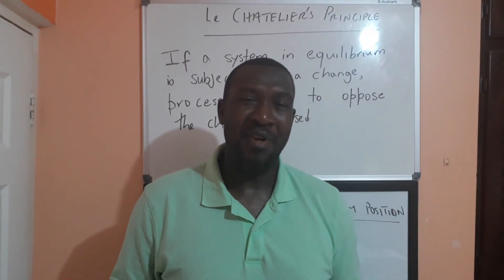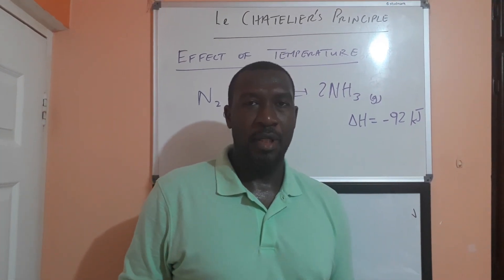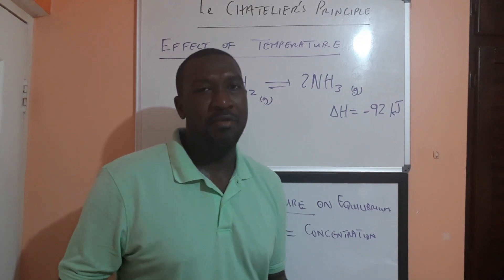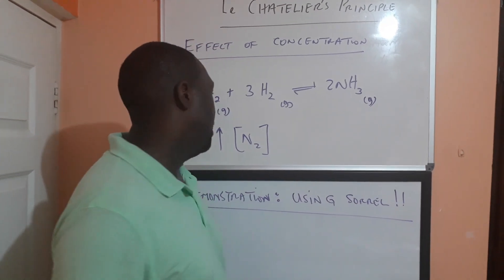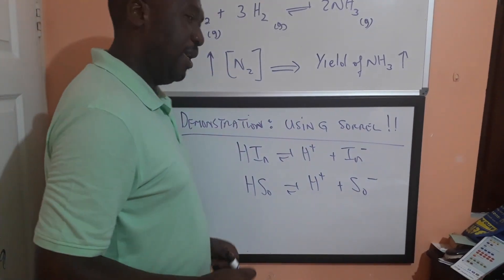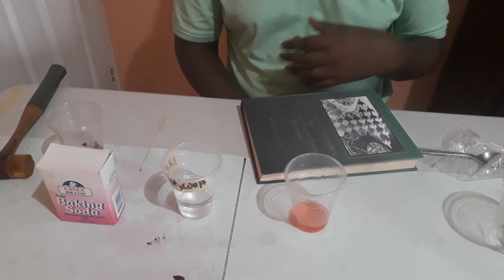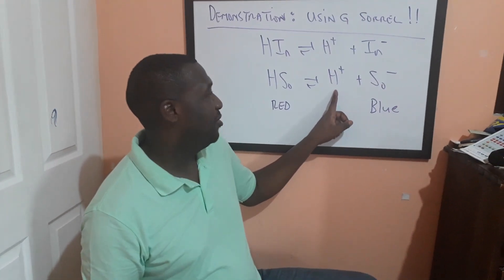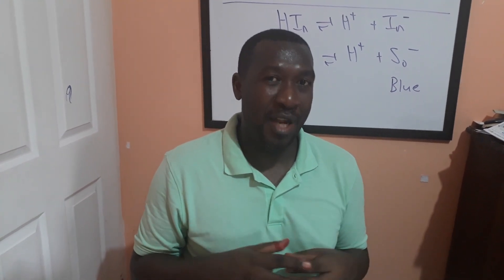Factors Affecting Chemical Equilibrium and Le Chatelier's Principle by chemcracker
In this video, I describe Le Chatelier's principle and use it to explain the impact of temperature, pressure and concentration on position of equilibrium.